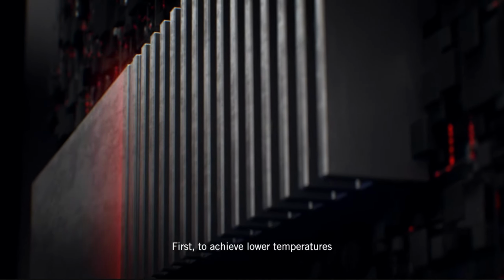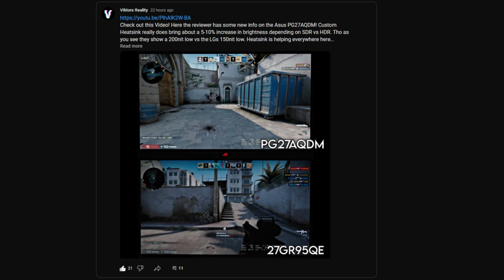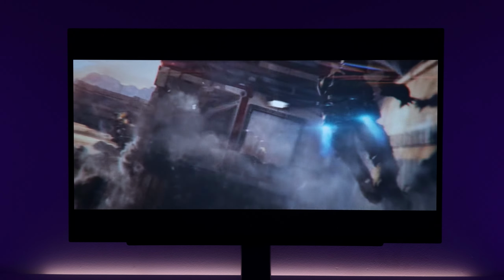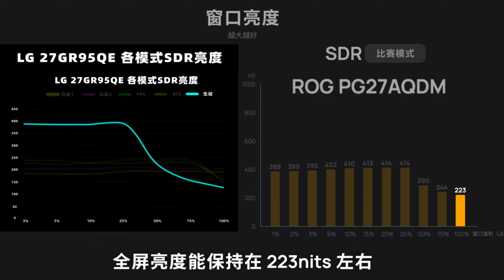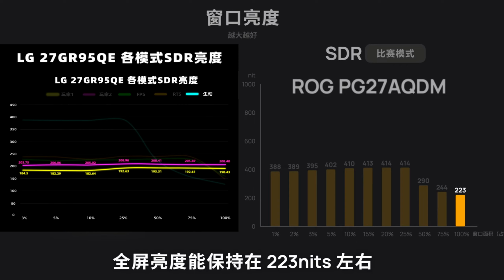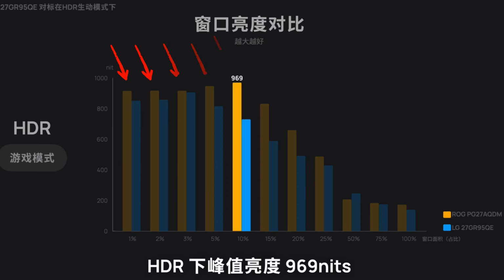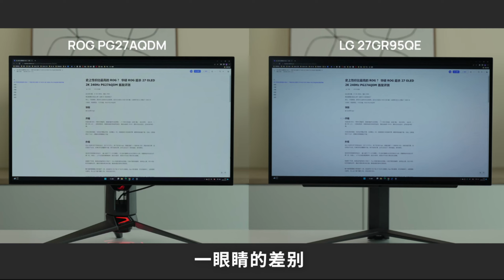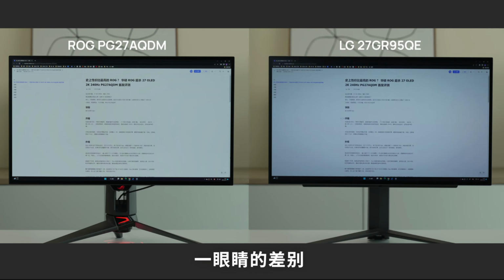New Brightness Firmware Incoming! LG 27GR95QE + Asus PG27AQDM Heatsink reaches 960+nits HDR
Hi Friends Welcome to Viktors Reality:
today we have new information on both the Asus PG27AQDM & LG 27GR95QE OLED gaming monitors! Your OLED life just got better!

From a New Brightness Firmware on the LG to the Custom Heatsink found in the Asus PG27GR95QE there is alot of news today on OLED Brightness..

LG Brightness Firmware Incoming!
New Firmware will maximize Brightness in gaming according to LG arriving in April 2023.

As shown in the video the Asus PG27AQDM is brighter vs the LG 27GR95QE. The Custom Heatsink really does shine in HDR. This will help make everything pop just a little bit more vs the LG

ASUS ROG Swift 27" RGB TANDEM OLED QHD

LG 27GX700A-B 27-inch RGB TANDEM OLED QHD

LG 27GX704A-B 27-inch GLOSSY MLA+ OLED QHD

LG 27GM950B-B 27-inch Ultragear evo 5K Mini LED
LG USA:

LG 39GX950B 39-inch Ultrawide 5K2K 165hz Tandem OLED

LG 45GX950B 45-inch Ultrawide 5K2K 165hz OLED

LG 42-Inch Class OLED evo AI 4K C6 Series Smart TV

LG 48-Inch Class OLED evo AI 4K C6 Series Smart TV